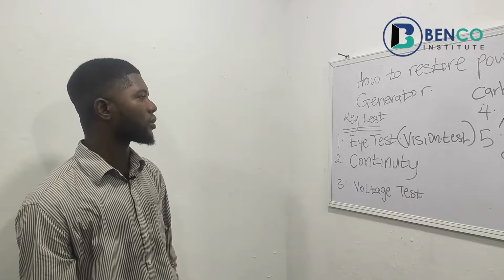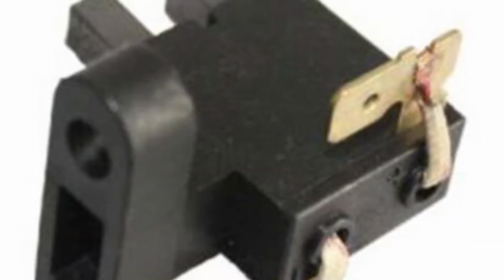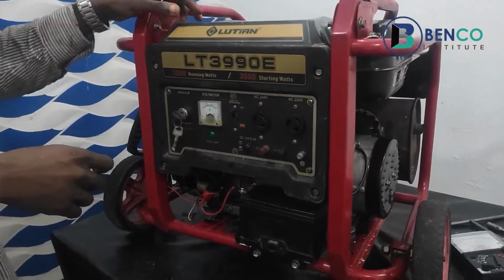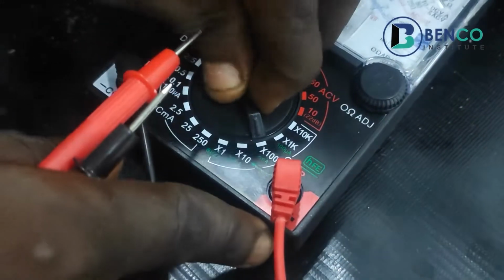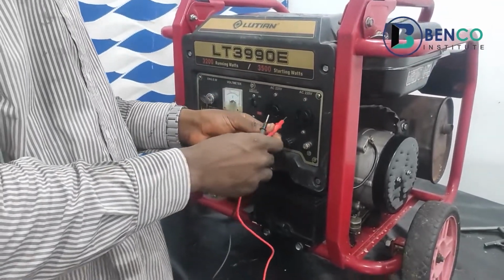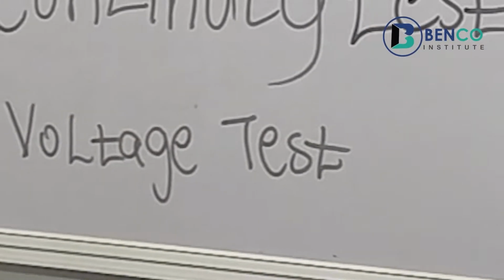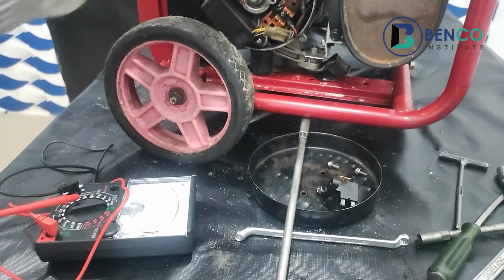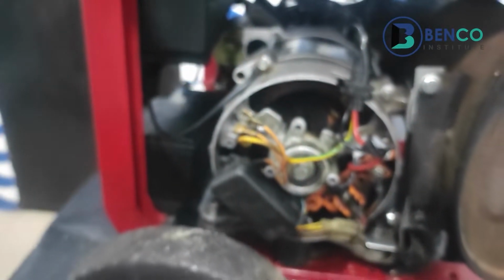Repair Small portable Generator with no power/Electricity. AVR Test,Brush test,Alternator test done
In this easy to follow video tutorial I show you how to fix a portable generator with no power output.
Any questions Drop them in this section...we will attend to them

On this platform, we will communicate your  everyday technical needs and wants and give you solutions to them such that you don’t have to panic when you are faced with such issues and we will be doing this by showing you with step by step videos with very simple and easy to understand languages the best practice required to do all this on your own.. I’m your go-to guy.

Other videos on this channel includes
Everything you need to know about small engine generator